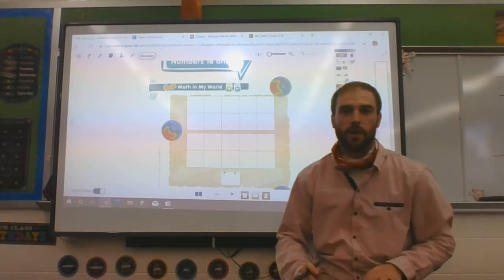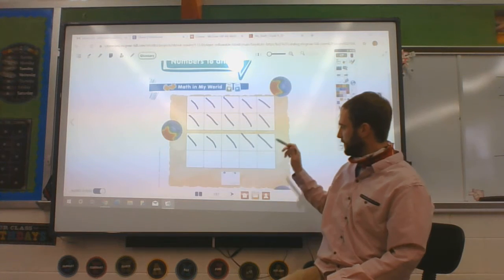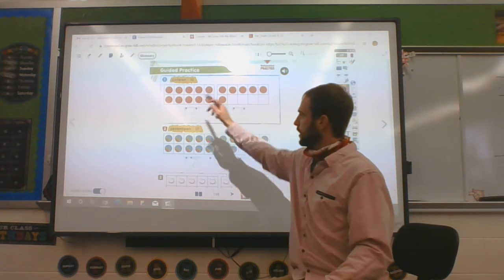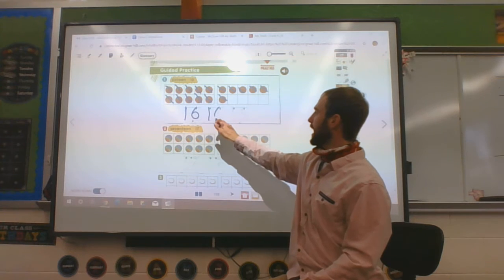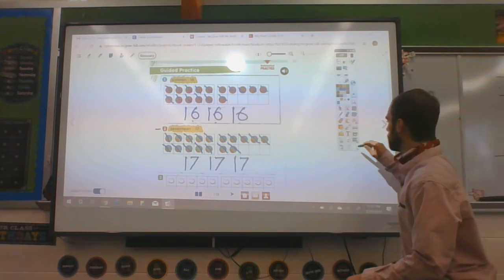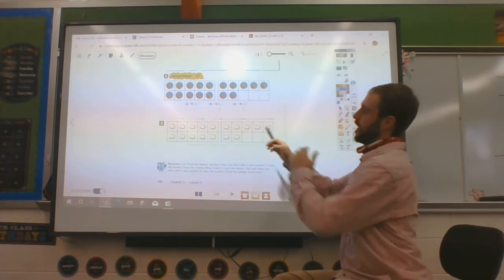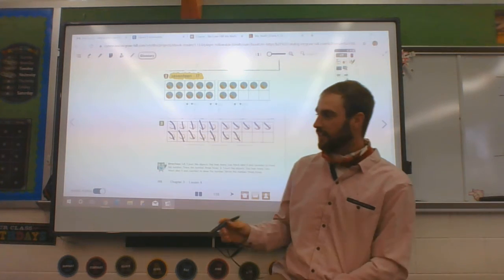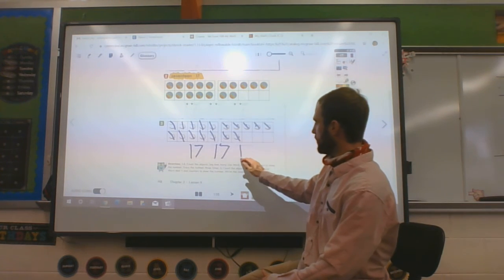Math chapter 3 lesson 4